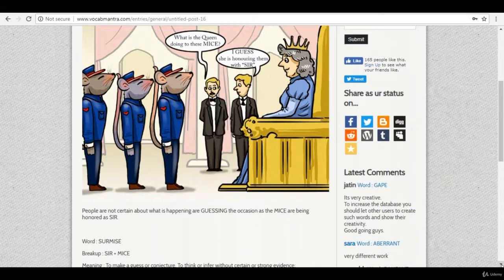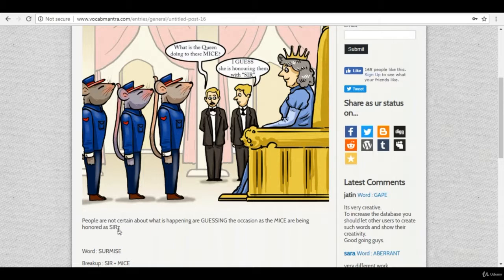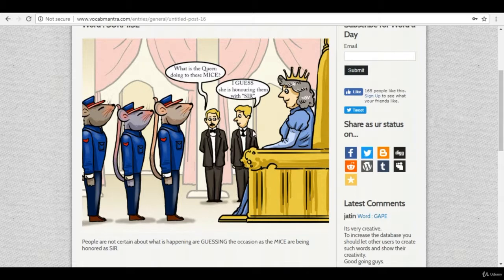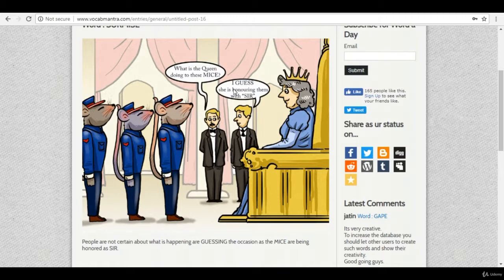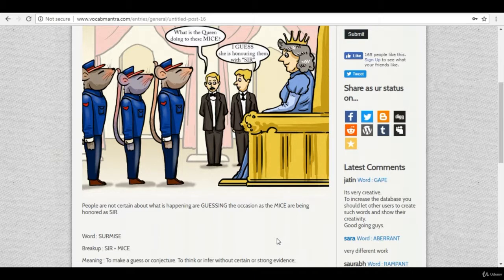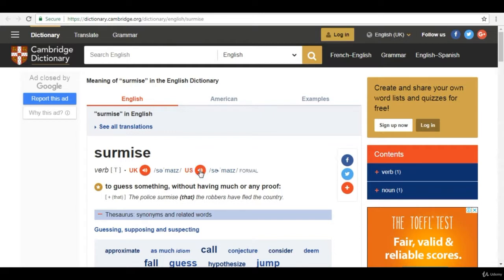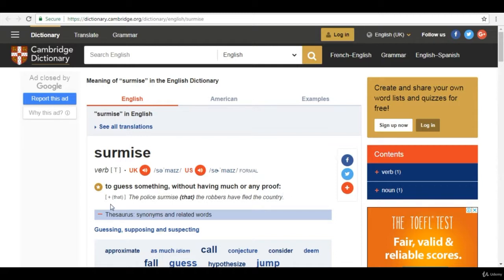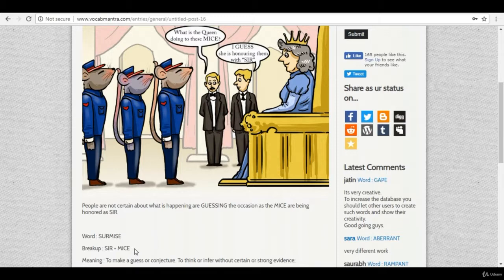3 Word Th 3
12. Thinking